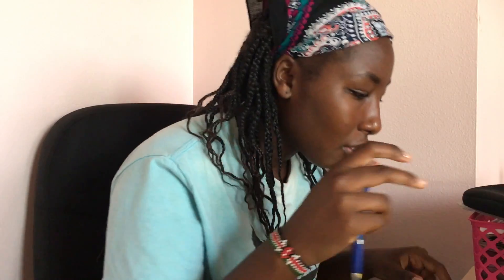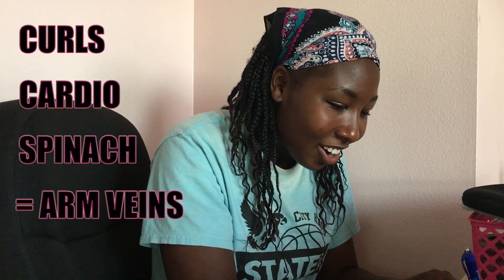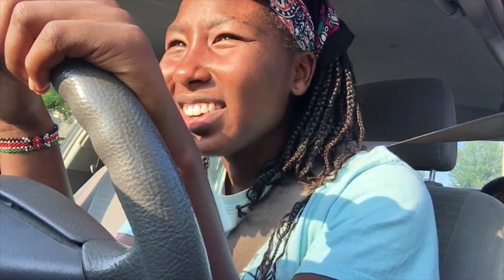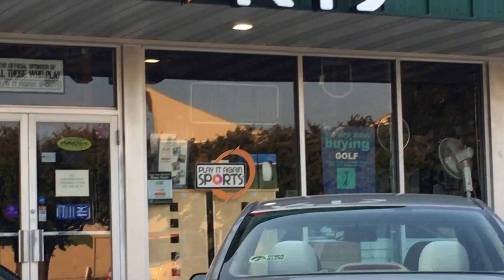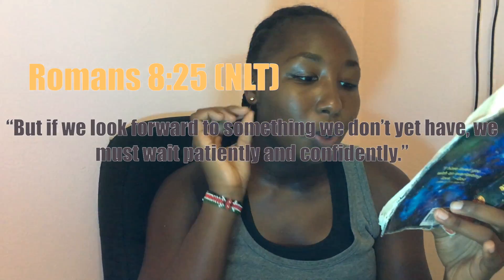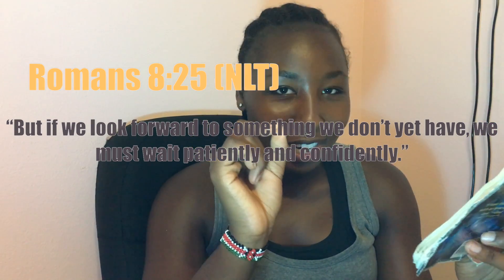HOW TO GET ARM VEINS IN 24 HOURS!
QUOTE OF THE YEAR: "GIRLS CAN HAVE ARM VEINS TOO!"

One down, plenty more to come!
SONGS IN VIDEO:

Ni Gukena by Ruth Wamuyu
(Great song, Highly Recommend)

-Virginia Muturi xoxo